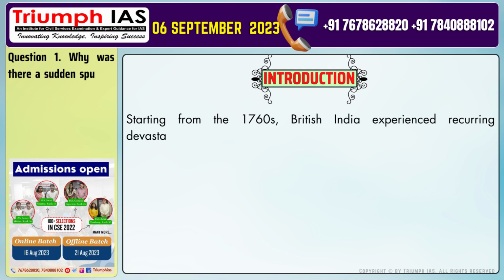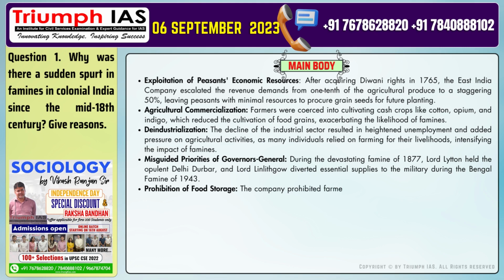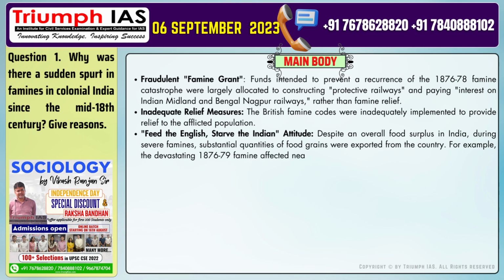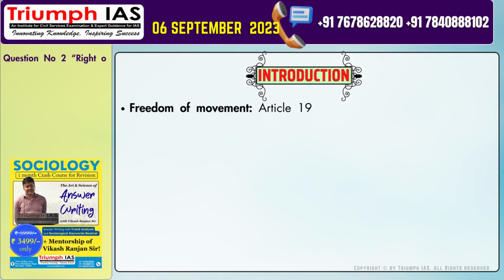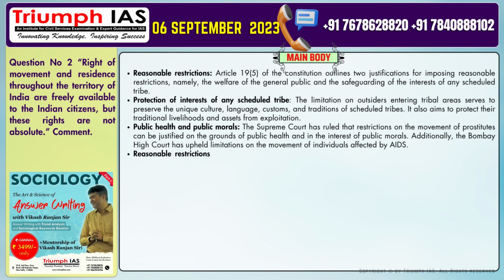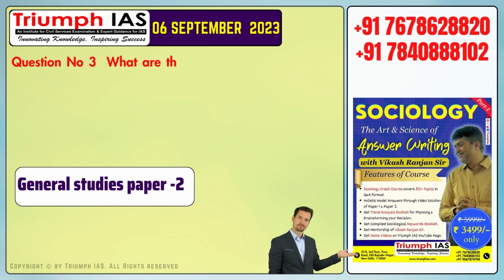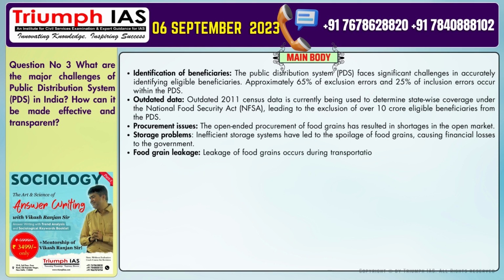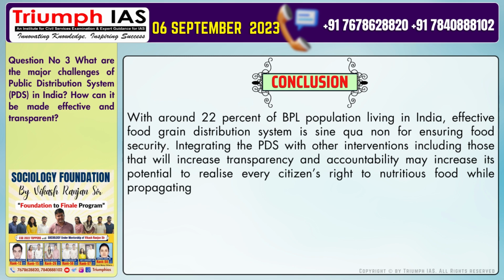Daily UPSC MAINS Practice QNA 06 September for UPSC CSE 2023 Previous Year Questions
Daily UPSC MAINS Practice QNA 06 September for UPSC CSE 2023 Mains Previous 25 Year Questions

Admission Open for 8th September 2023 (EVENING BATCH) Enroll Yourself Now

✅ Connect Us👇
Triumph IAS
Rakhi Bisht
Admin

ias officer,
1000 mcq polity upsc
upsc mcq